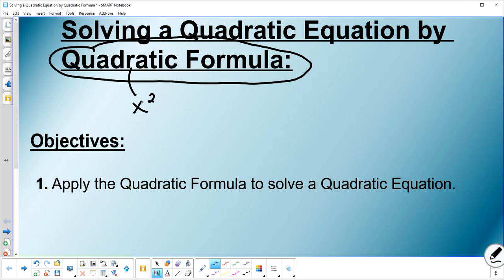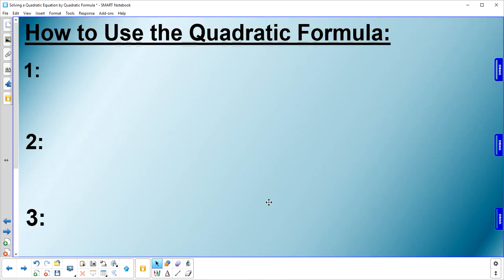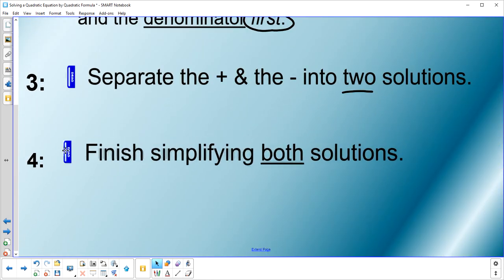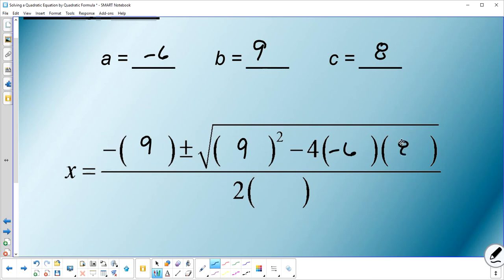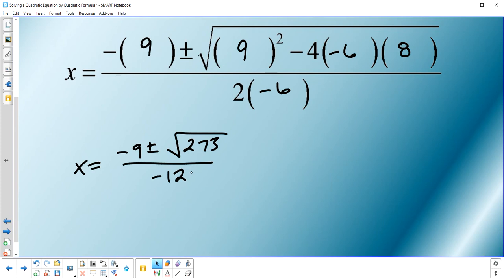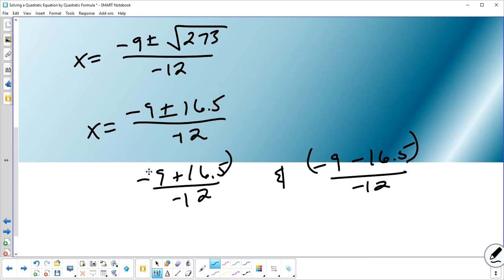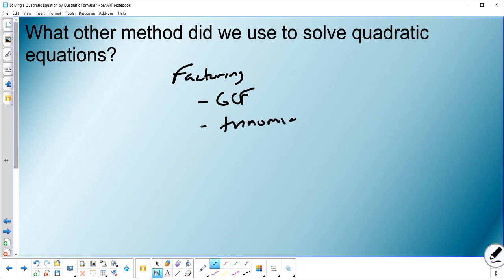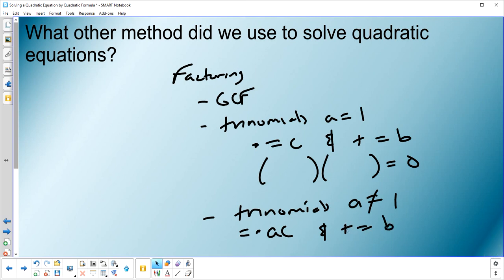Solving a Quadratic Equation by Quadratic Formula